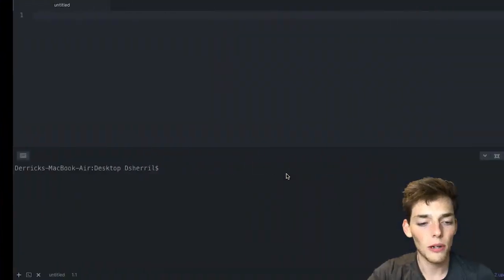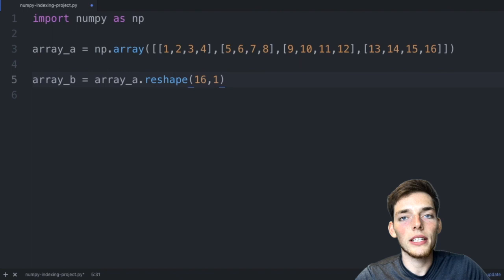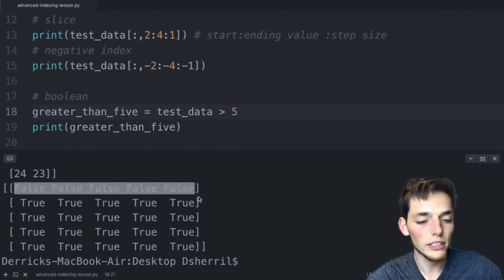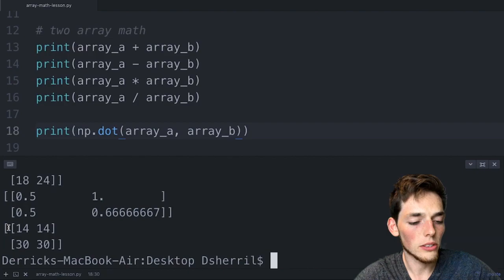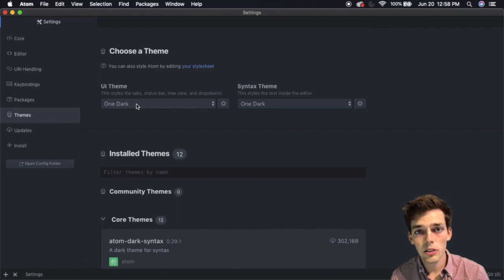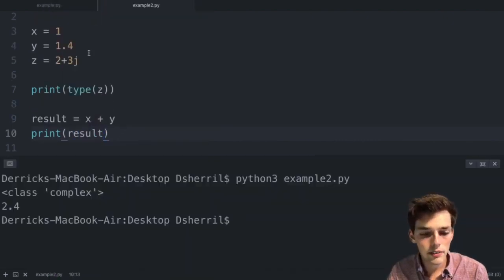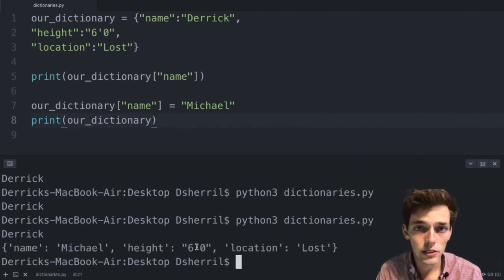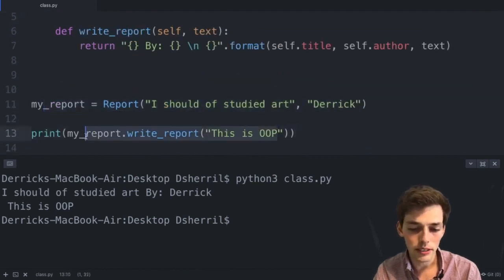Learn NumPy Fundamentals || Python NumPy Tutorial for Beginners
Learn the basics of the NumPy library in this tutorial for beginners. It provides background information on how NumPy works and how it compares to Python's Built-in lists. This video goes through how to write code with NumPy. It starts with the basics of creating arrays and then gets into the more advanced stuff. The video covers creating arrays, indexing, math, statistics, reshaping, and more.